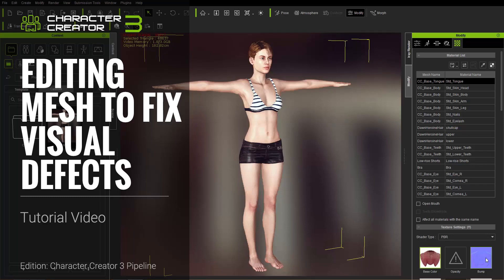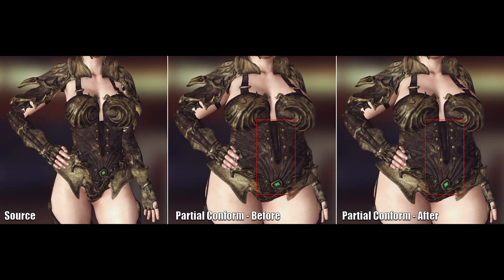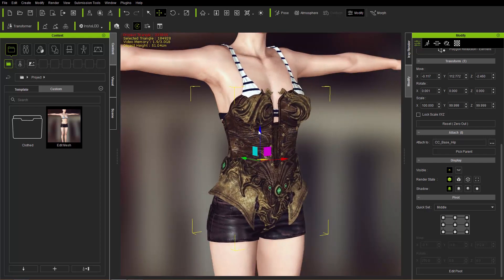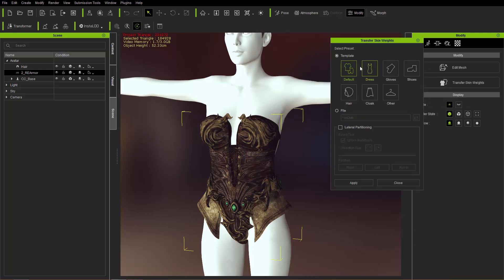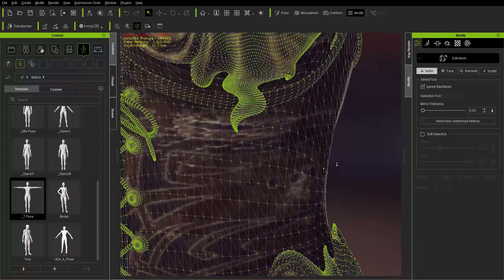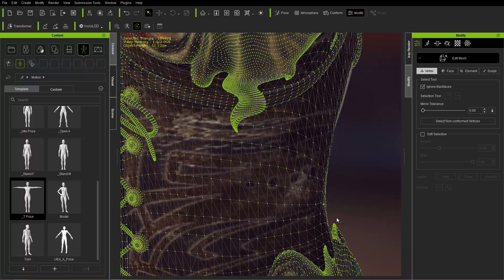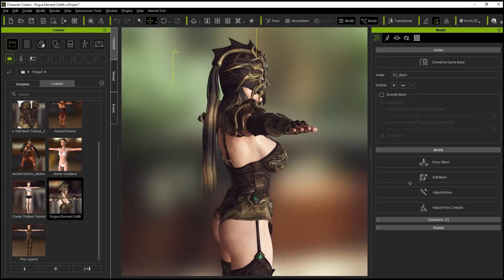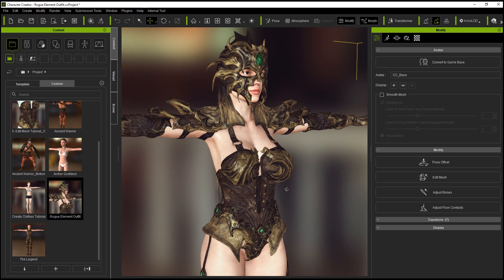Character Creator 3 Tutorial - Fixing Visual Defects Part 1: Mesh Editing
This tutorial will demonstrate how you can import custom clothing and fix various issues that may come up by using the Edit Mesh tool.  You'll be shown a number of selection methods, as well as different types of mesh editing that can be used for different scenarios you may encounter.

1:40 Clothing Import & Skin Weighting
5:05 Selection Modes
9:12 Simple Sculpting
12:42 Vertex/Face Editing
16:06 Element Editing & Hide Mesh